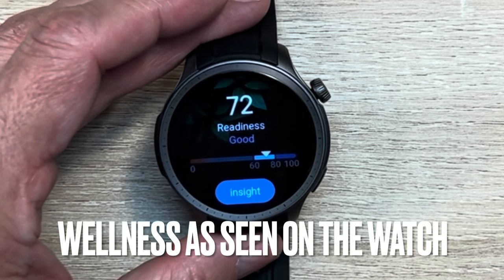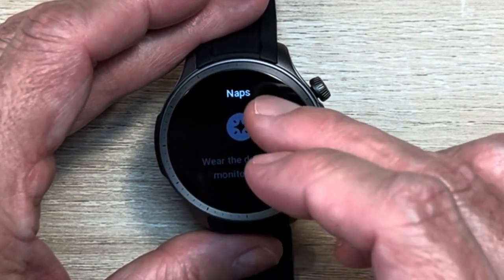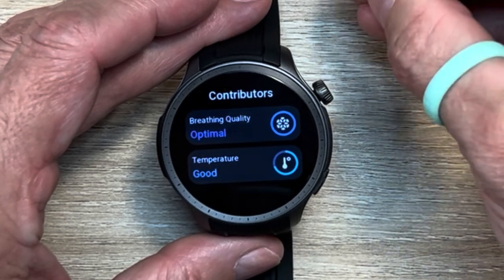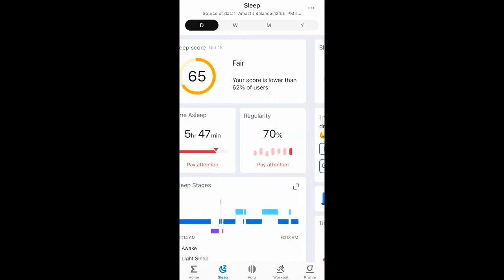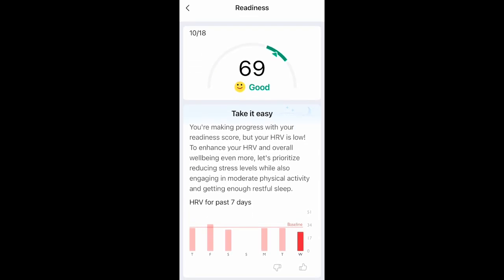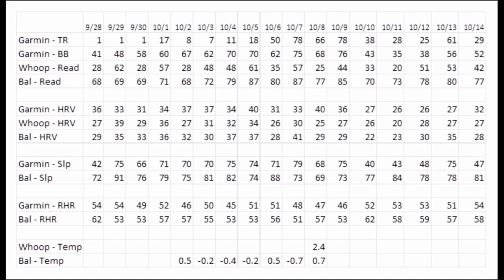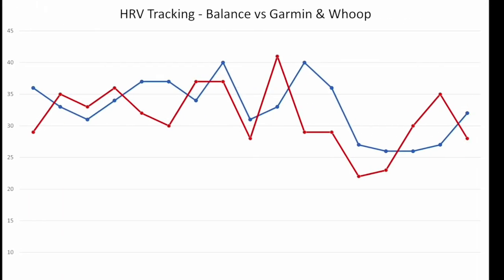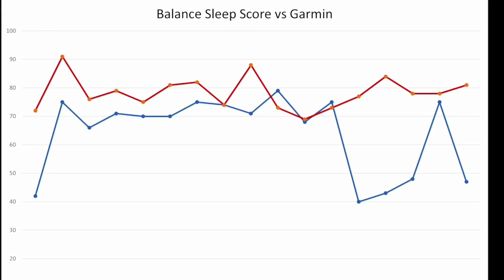Amazfit Balance Review Part 2: Wellness/Readiness/Sleep Analysis Review, & vs Garmin & Whoop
Amazfit Balance

Part 2 - Wellness/Readiness/Sleep Analysis Review, & vs Garmin/Whoop
Part 3 - Workout & Training Analysis Review, & vs Garmin
Part 4 - Simple, Short Summary of All Reviews/Information

00:00 Start
02:18 Wellness On The Watch & App - Overview
05:30 Recs Compared to Real Life Experience
08:06 Actual Values Vs Garmin/Whoop
12:26 Summary